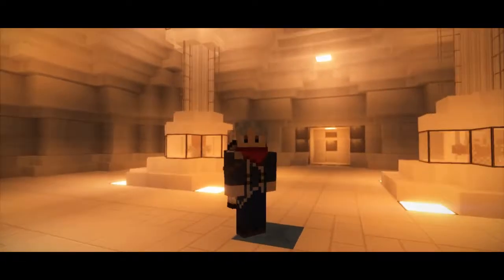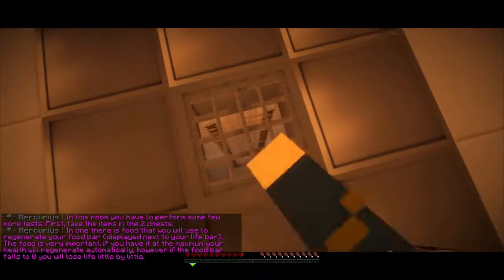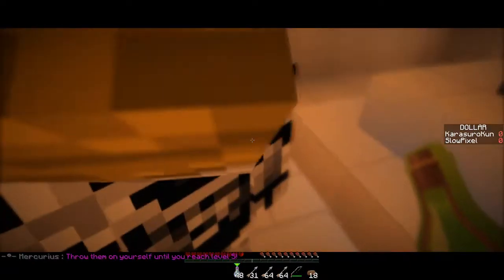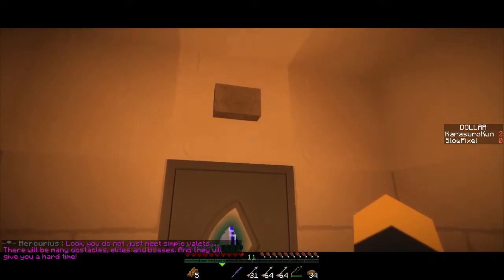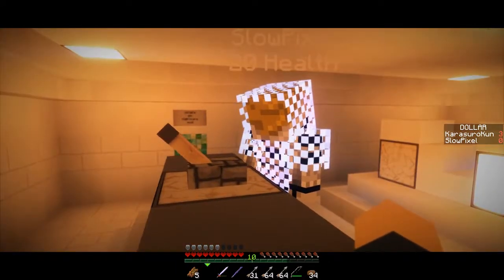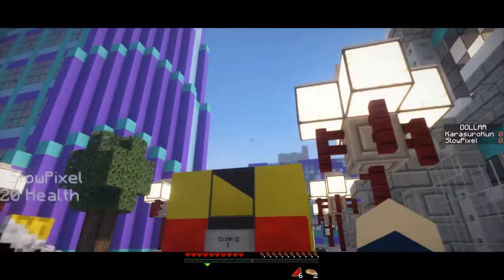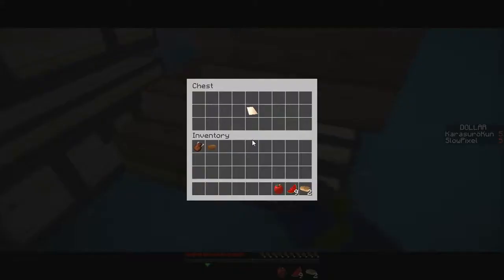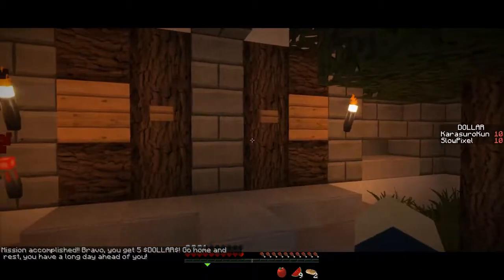Cool Tee Bruh | Across the Time Part 1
CheeseTyme and SlowBullet play Minecraft adventure maps.

They start out by playing Across the Time by Piccomaster.